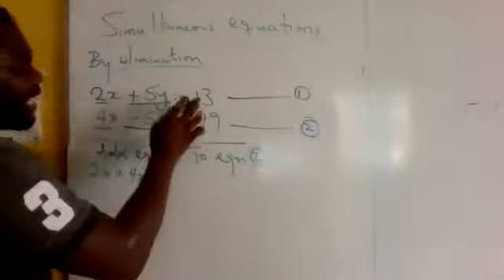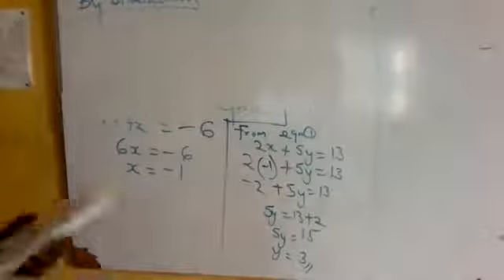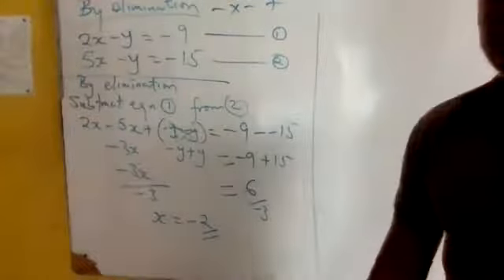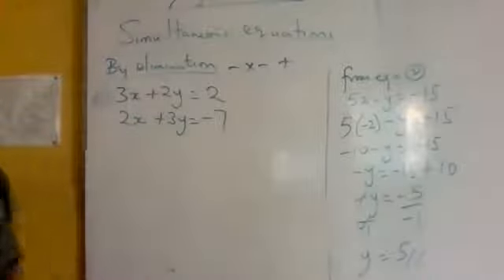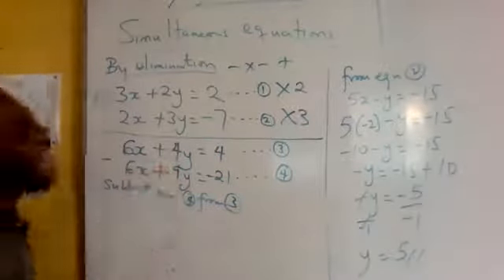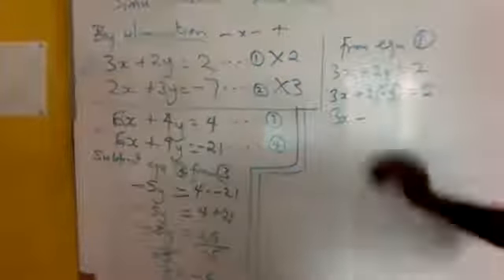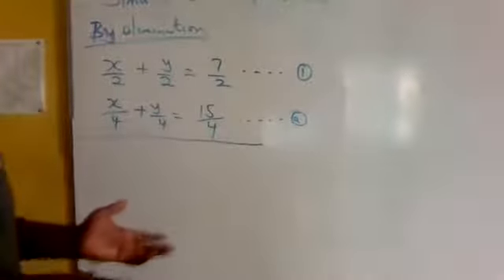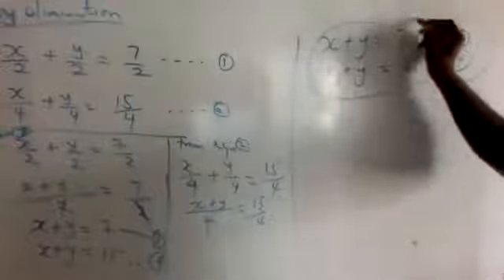WAEC MATHEMATIC_ Simultaneous equation using elimination method